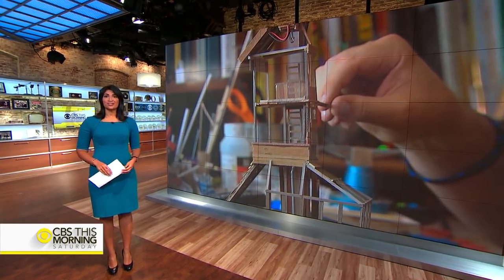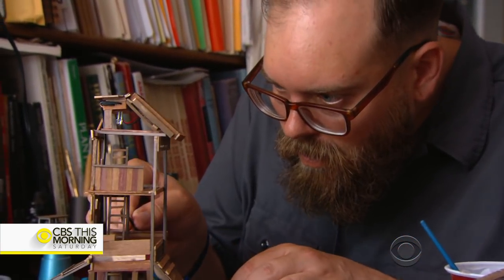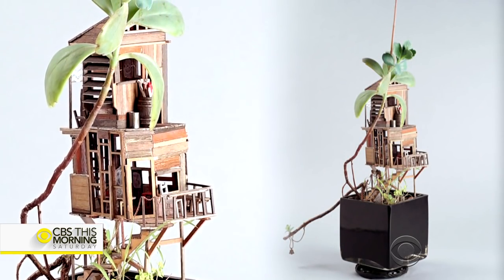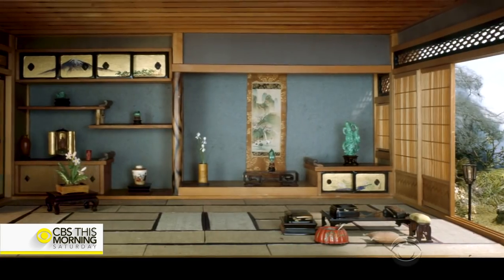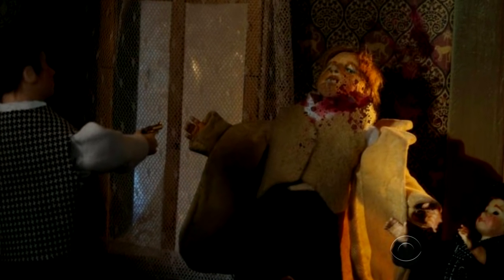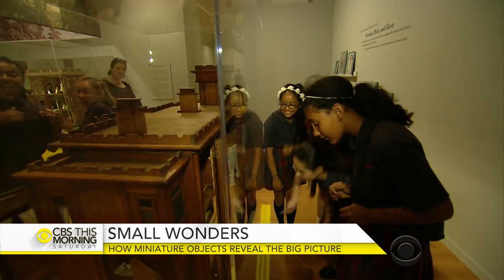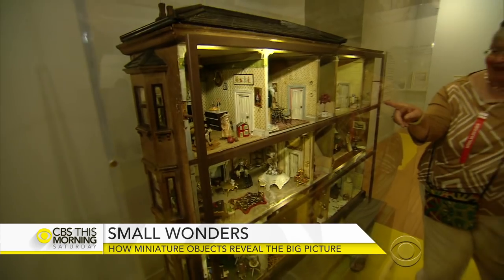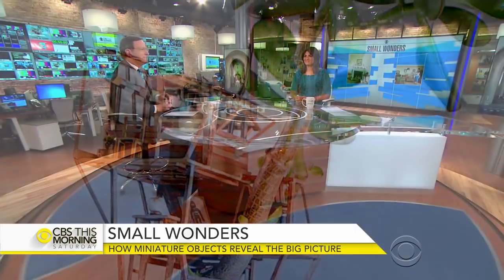How miniature objects reveal bigger pictures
From movies to museums, to classrooms and even tree houses, miniature objects help create illusions all around us. Mark Albert shows how these small wonders have captivated us for generations.